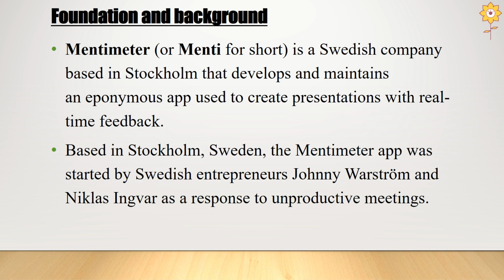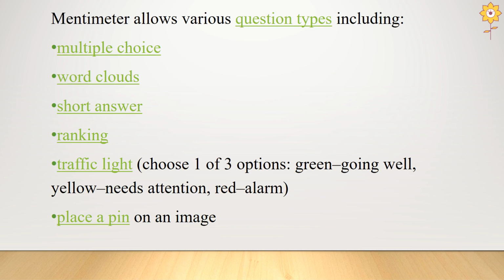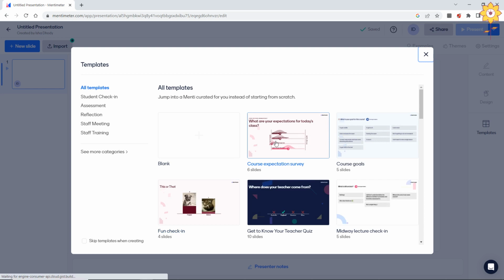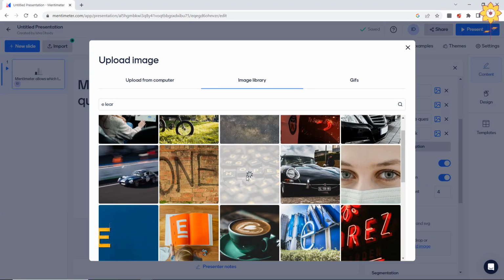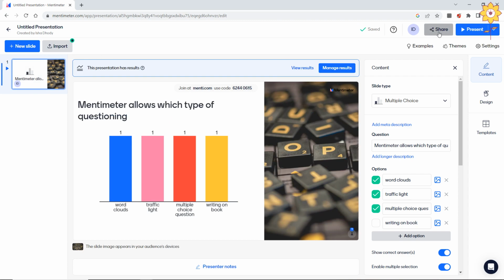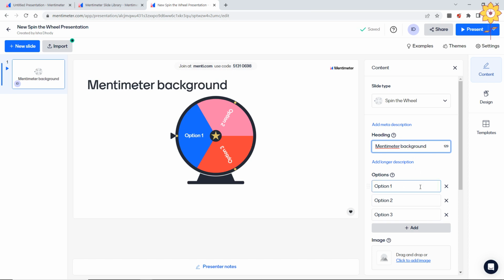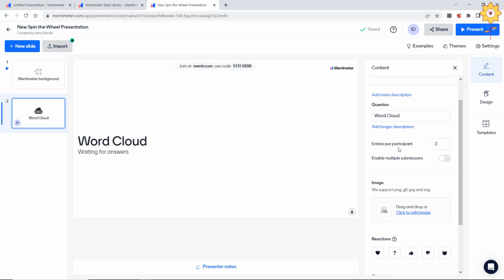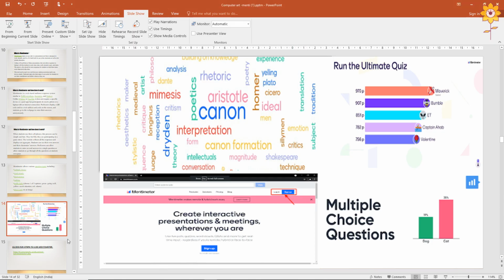Computer applications as a helping hand-1 | Prof. Isha Dhody | B.Ed Value Added Course| PCER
Mentimeter is an Audience engagement platform and there are a whole bunch of different ways to use it. In this session, we will look at the steps of how to use and explore mentimeter.